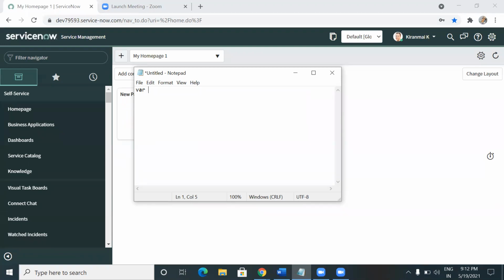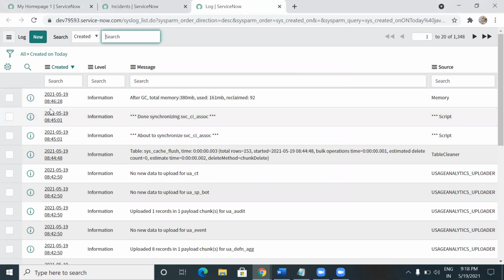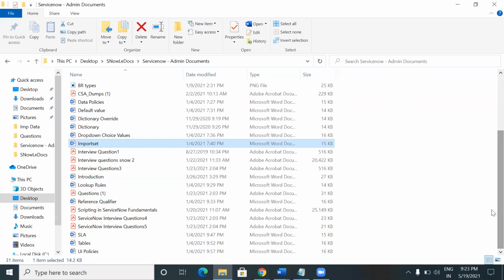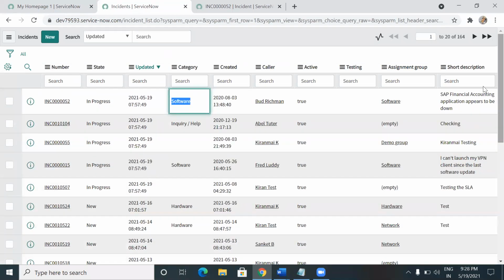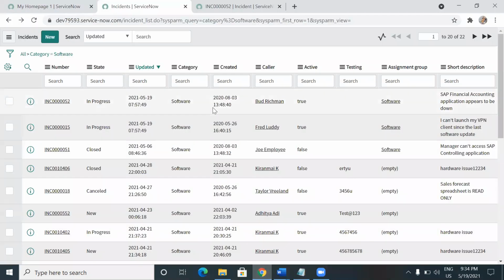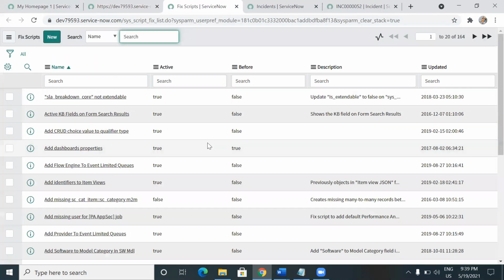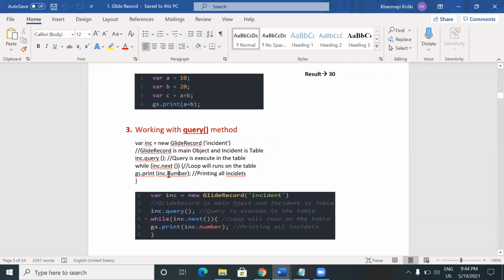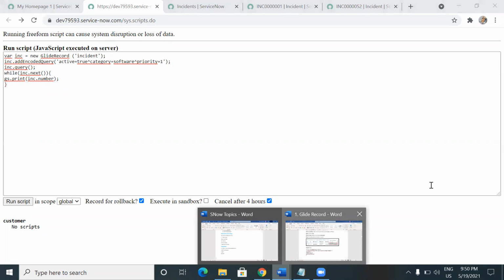Snow 30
Snow Scripting3 B13